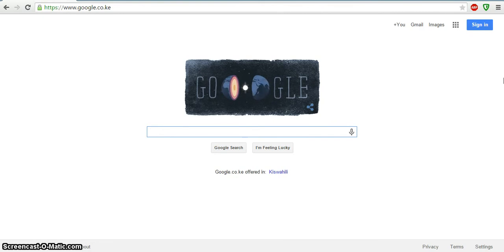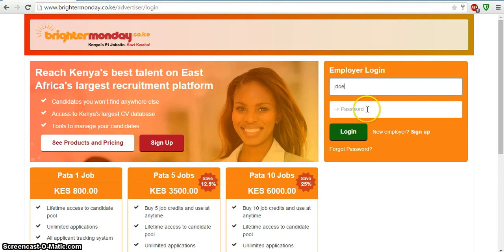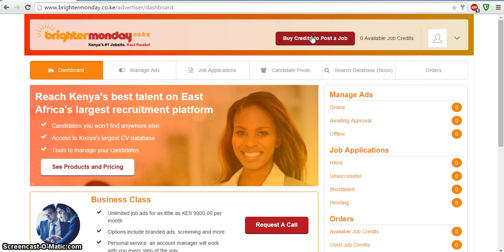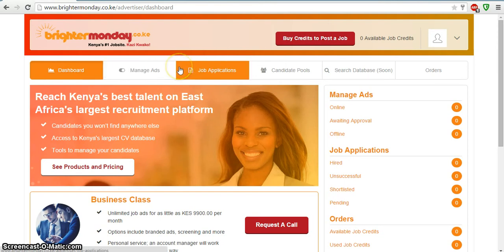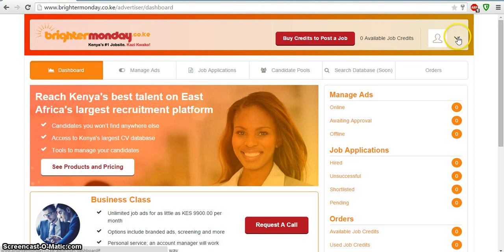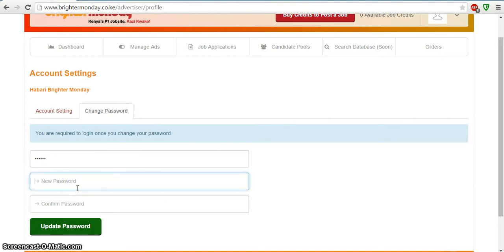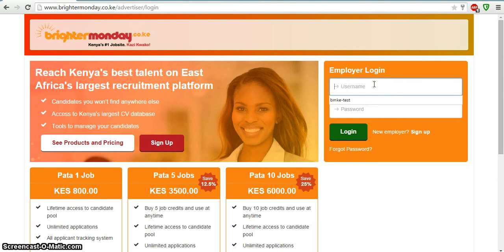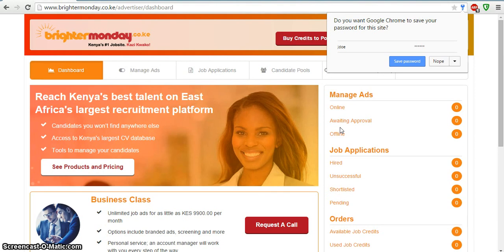How to login and change password as an Employer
Login and change password.